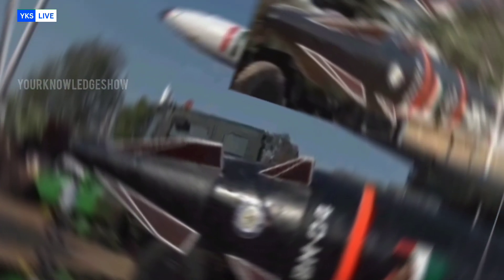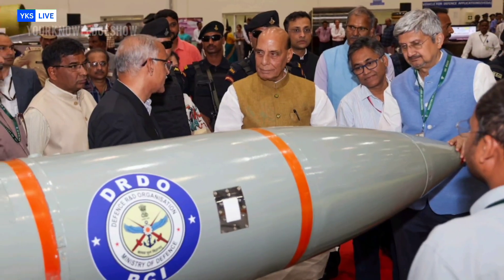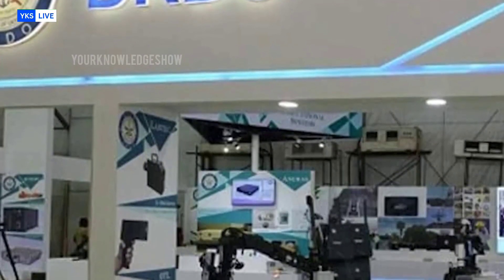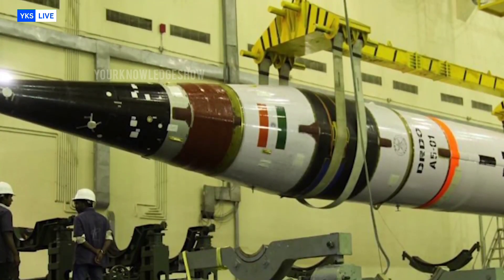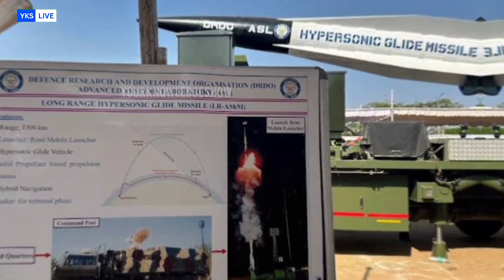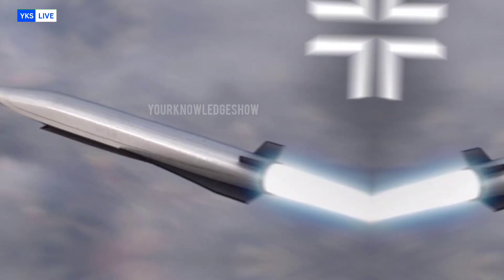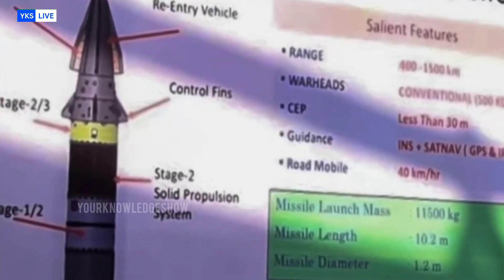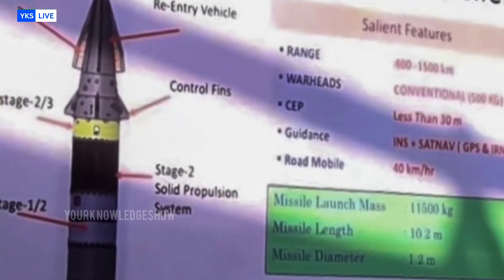DRDO's Master Stroke, Enhancing India’s Strike Capability, 5 Mach +‎ Speed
DRDO's Master Stroke, Enhancing India’s Strike Capability, 5 Mach +‎@YourKnowledgeShow665

About Your Knowledge Show, This channel is for latest news, knowledge on various fields from all around the world. Hope you would like the video if so then please subscribe and share with others which will me work harder and bring in front of you latest information from around the world.

I AM NOT THE OWNER OF ANY PICTURES/VIDEO CLIPS SHOWED IN THE VIDEO